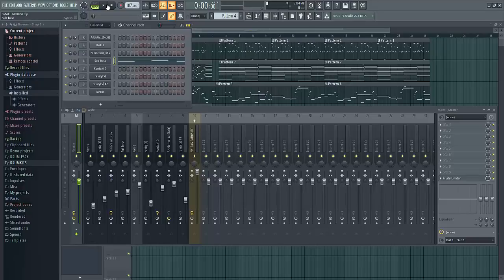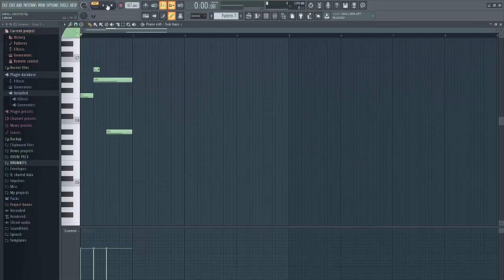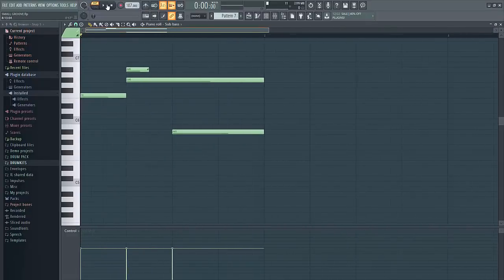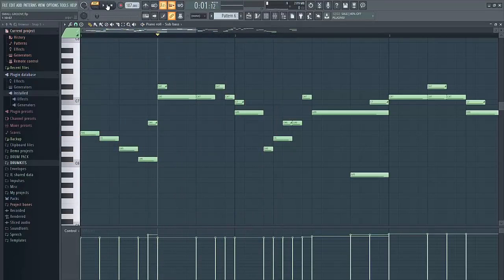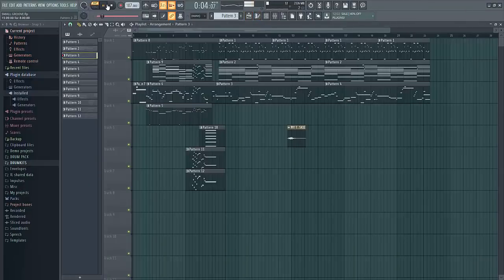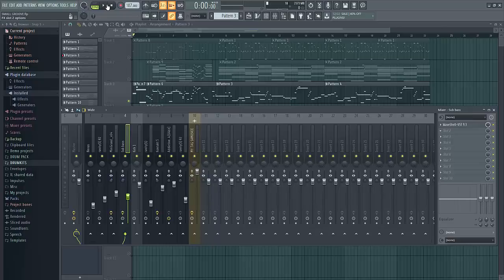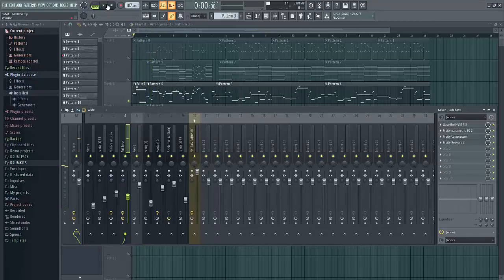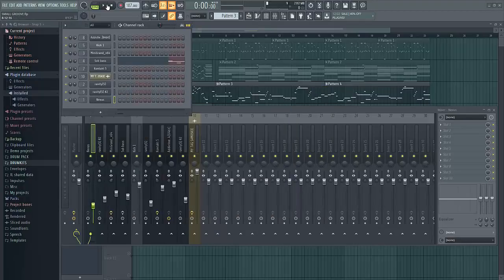Bass Tutorial Using Fl Studio Sytrus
Do you need a custom beat?
Song mixing and mastering service?
want to learn music production online?
private training? or piano tutorials?